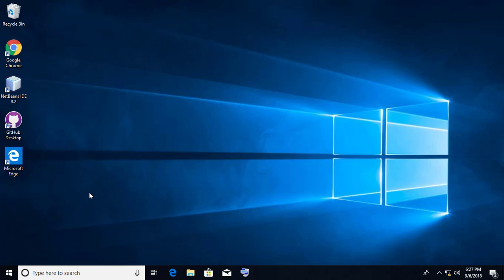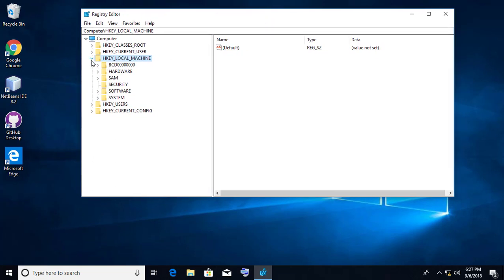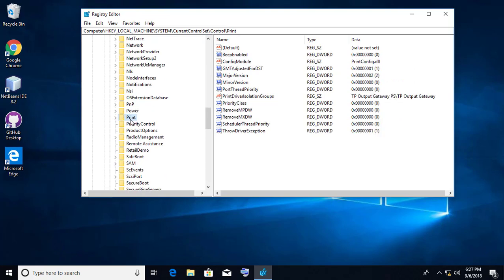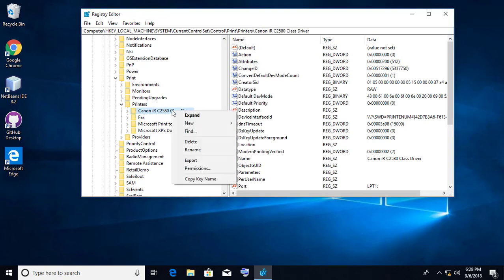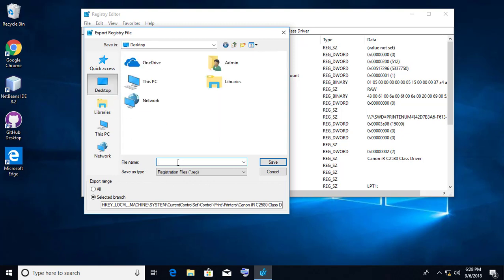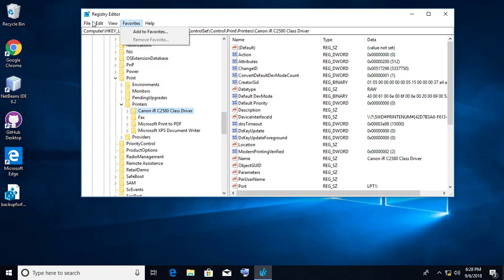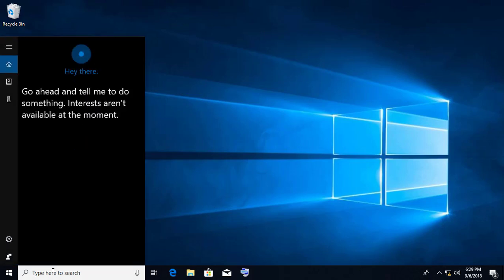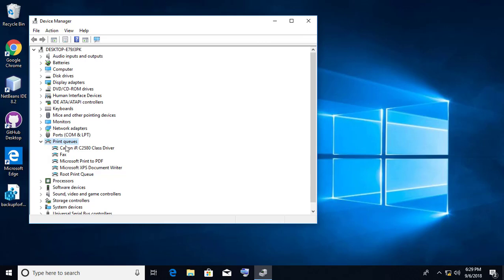Solved - "Can't Remove Printer" Error on Windows 10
This Tutorial helps to Solved - "Can't Remove Printer" Error on Windows 10